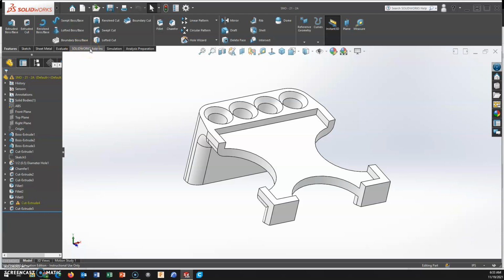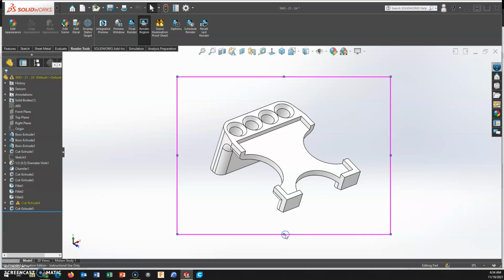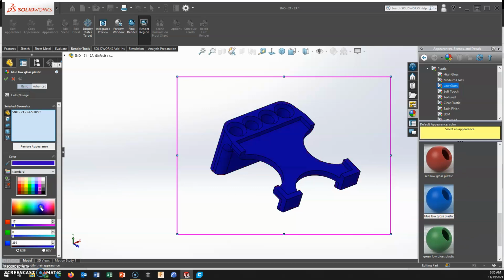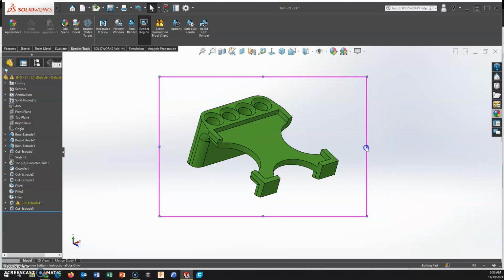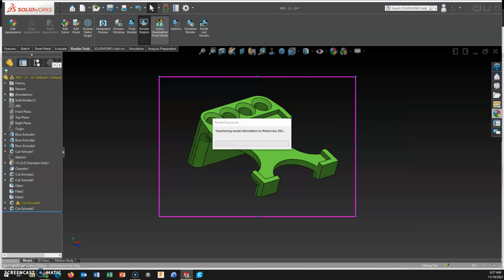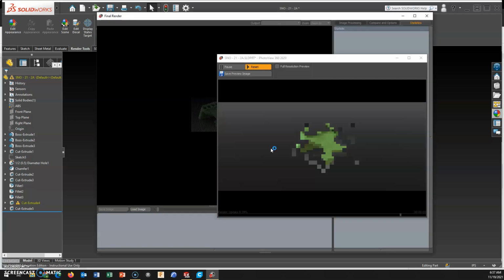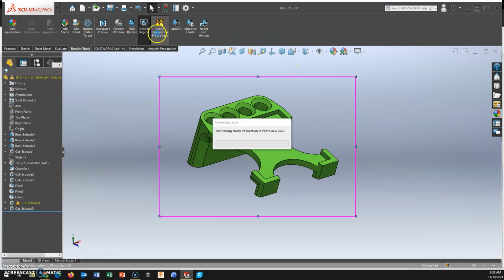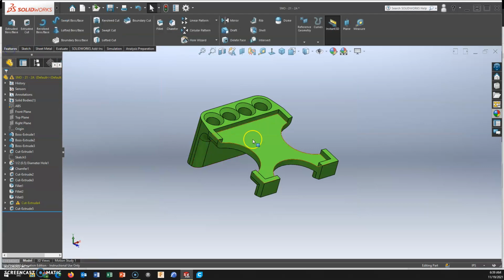BASIC RENDERING - SOLIDWORKS